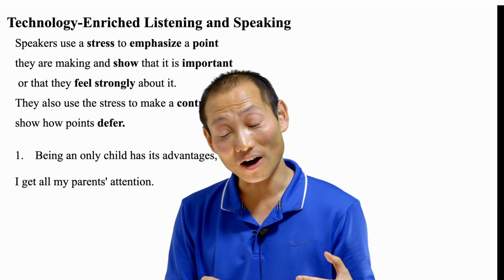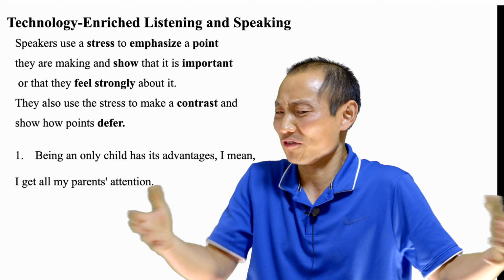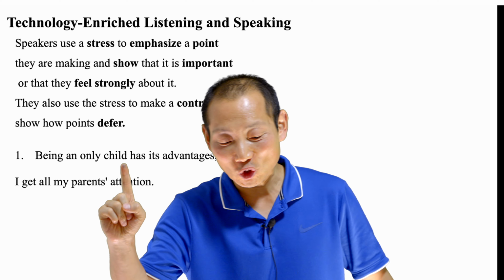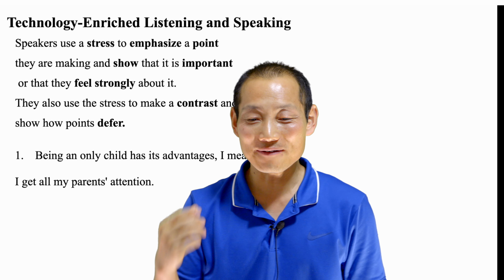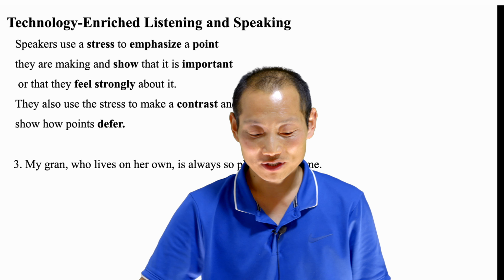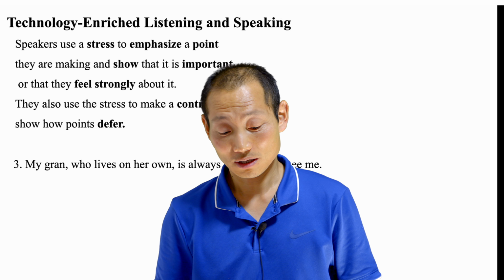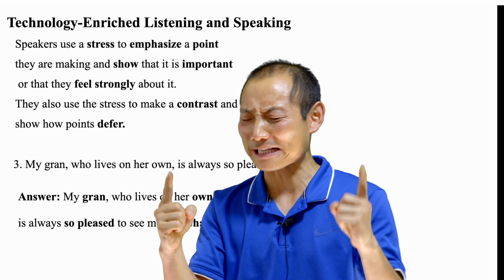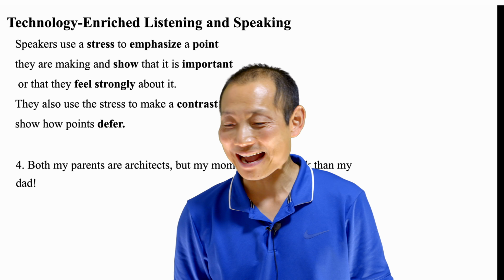New Technology Enriched Listening and Speaking Lesson Plan 2024 08 27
Teaching Content: Stress (Emphasis)